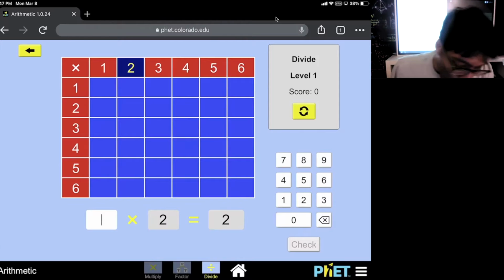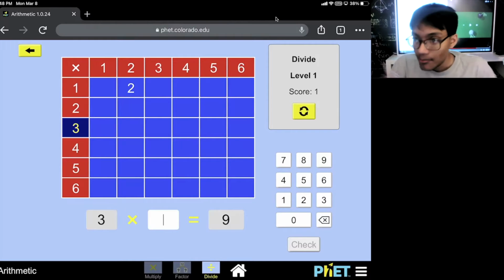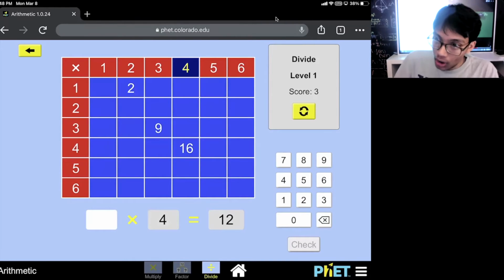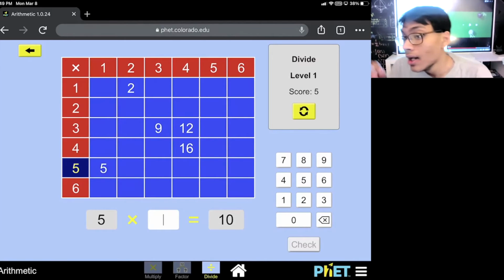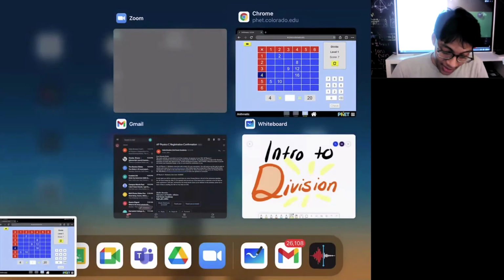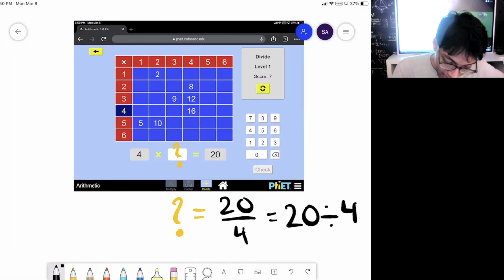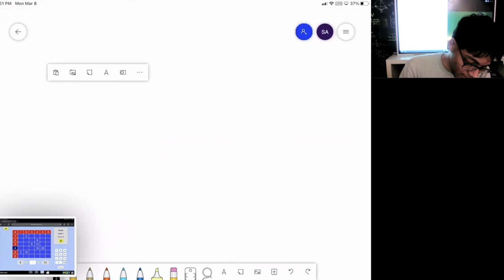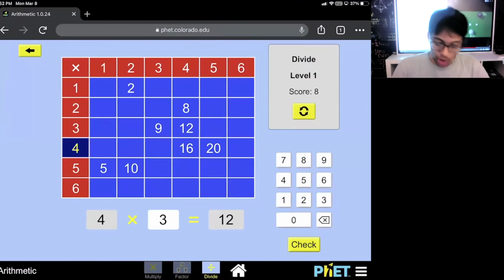Division is Multiplication in Reverse!